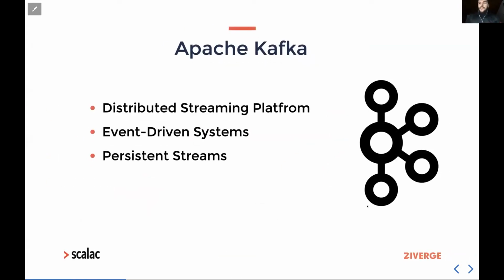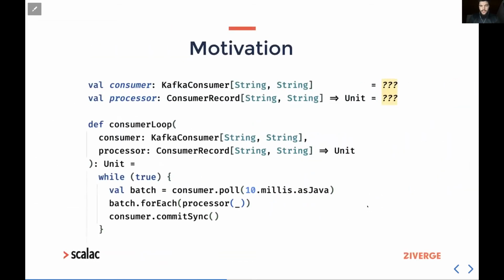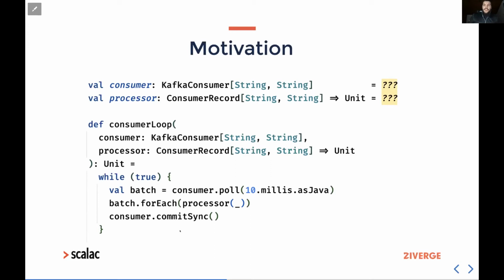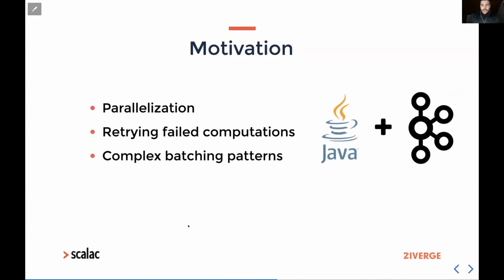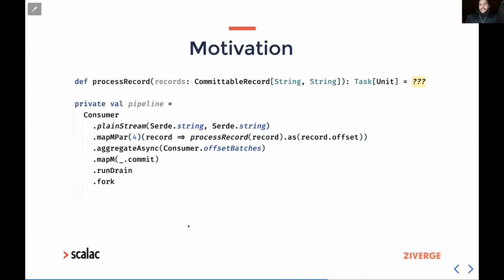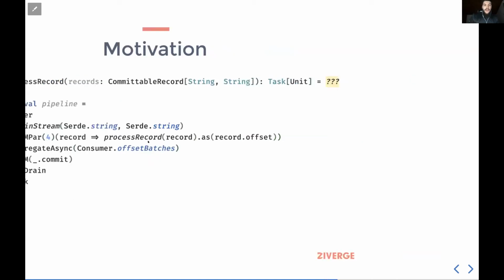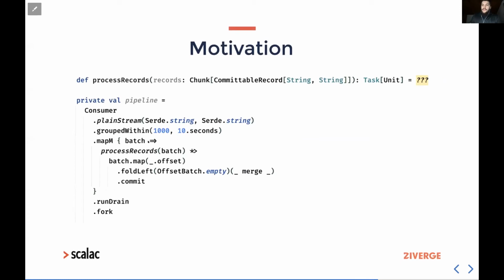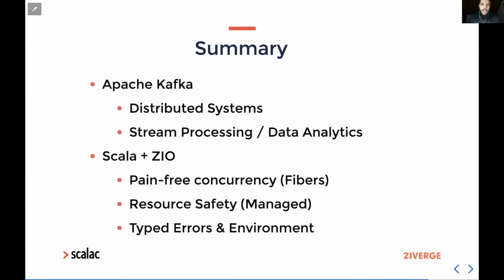ZIO Kafka by Aleksandar Skrbic from Scalac [ZIO WORLD]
Aleksandar Skrbic presents ZIO Kafka - a critical library for the modern Scala developer.